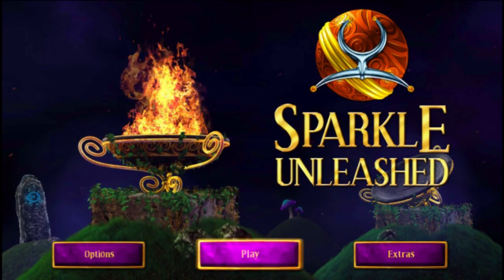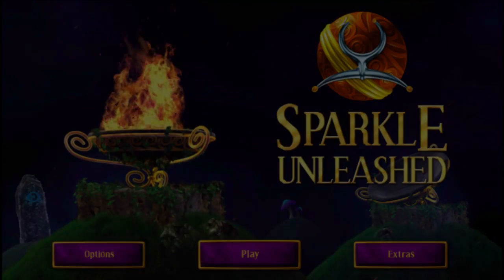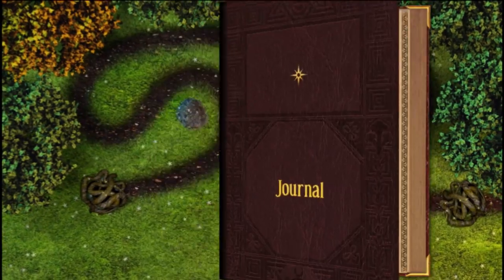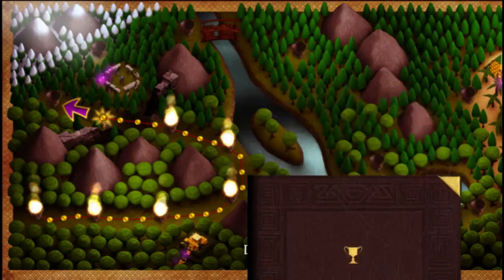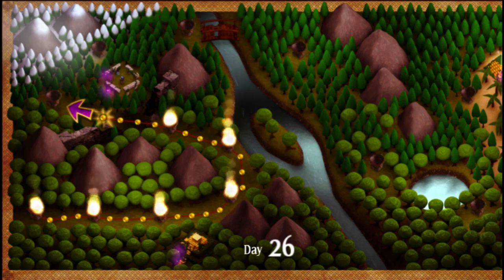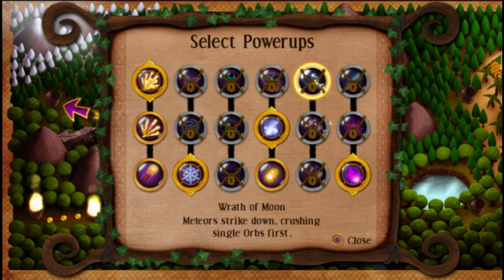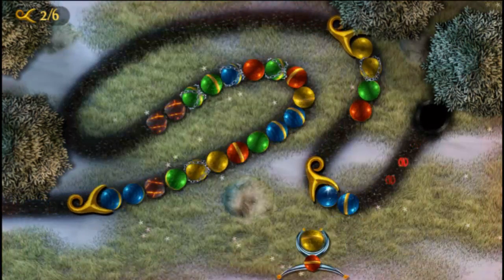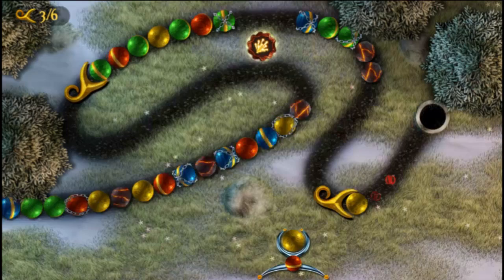Sparkle Unleashed Vita Gameplay